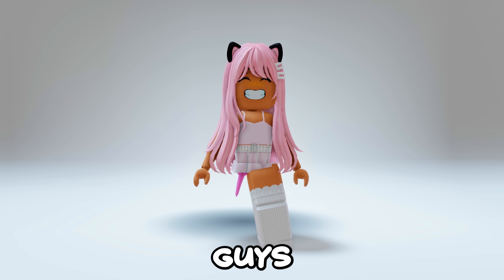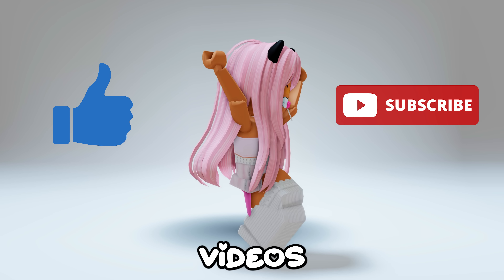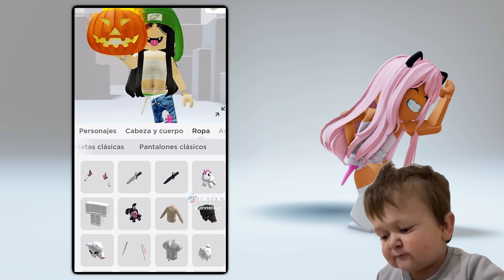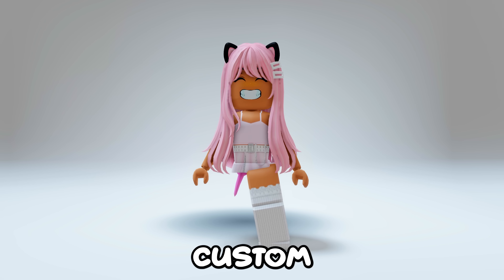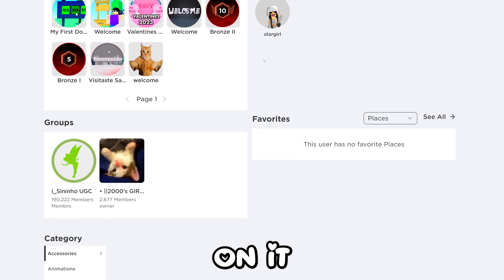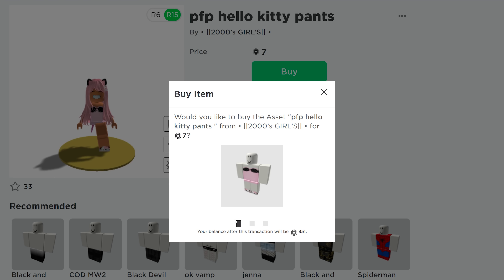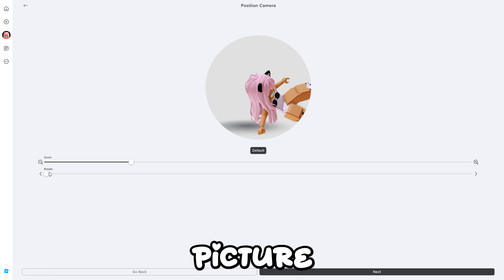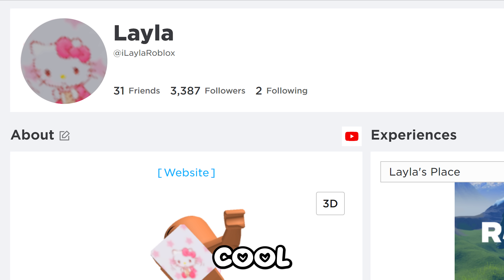ROBLOX ADDED PROFILE PICTURES (NEW UPDATE)